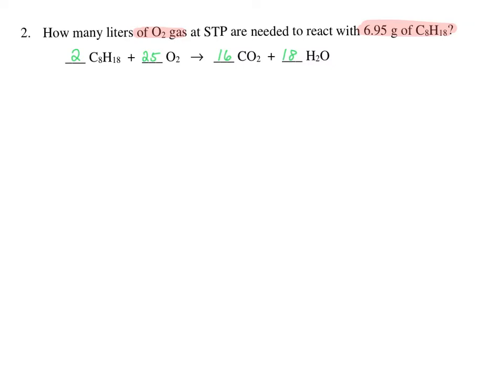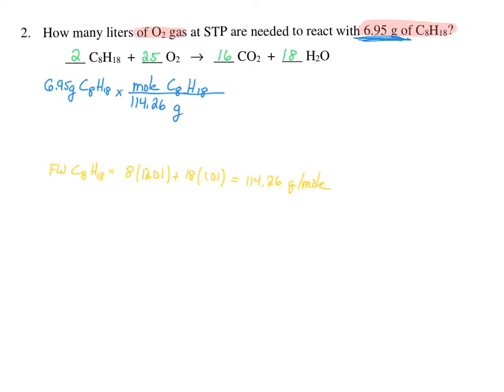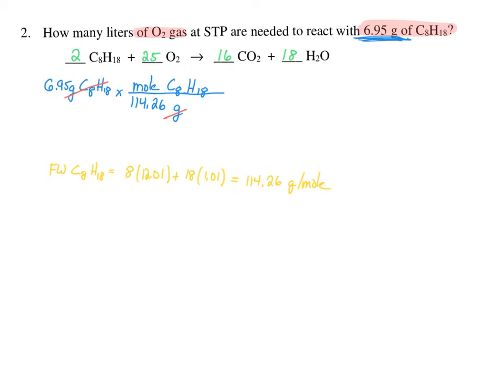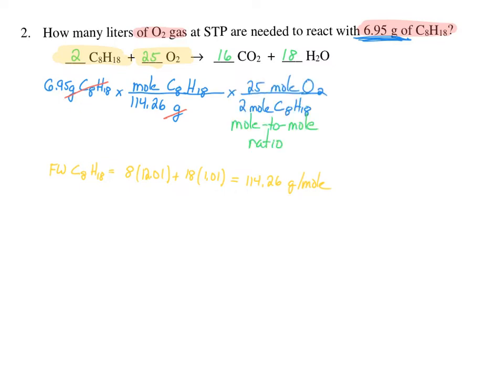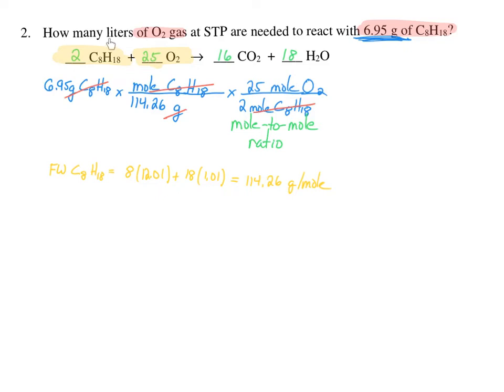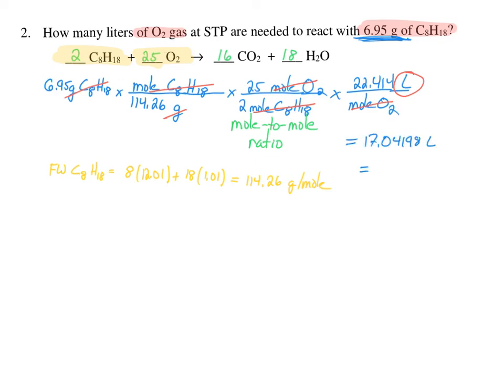110_PSV_08_02